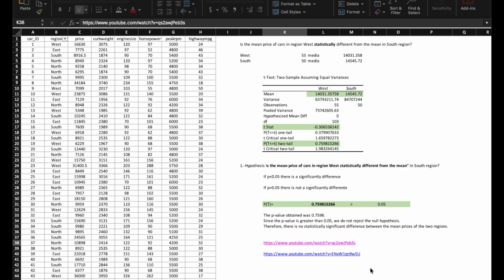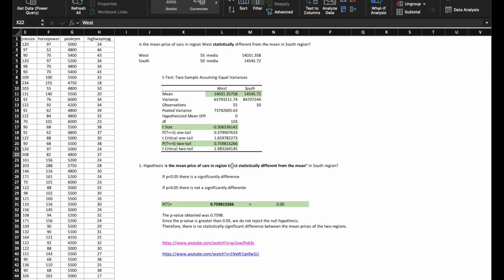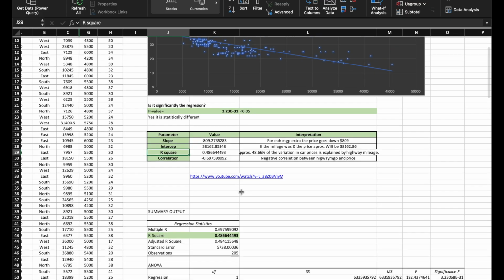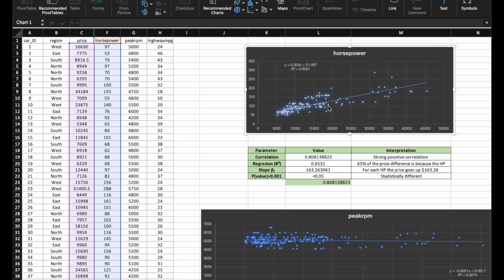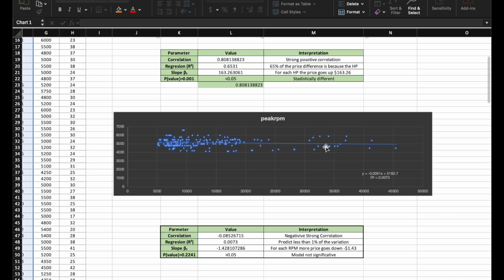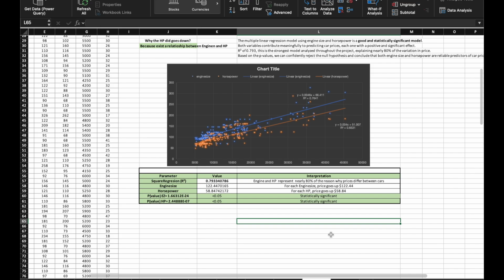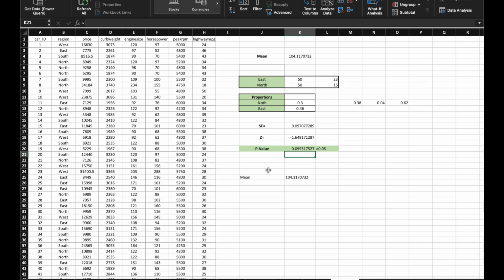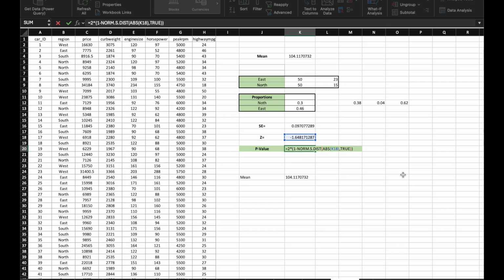S3. Analyzing the dataset